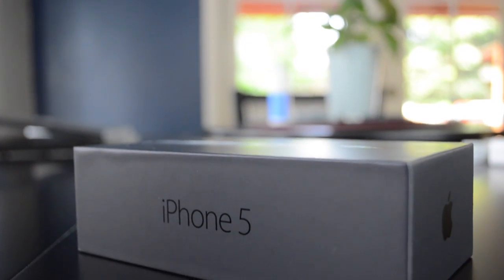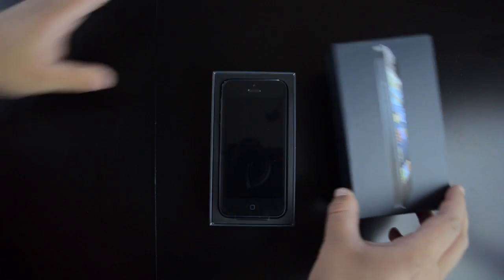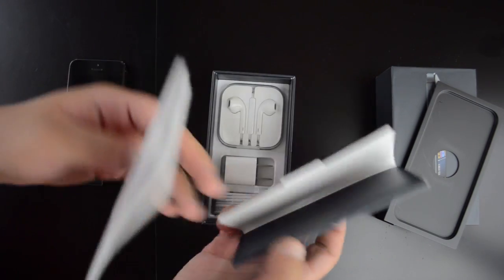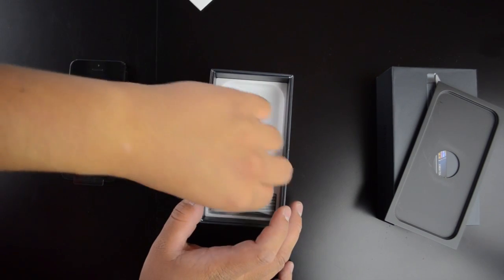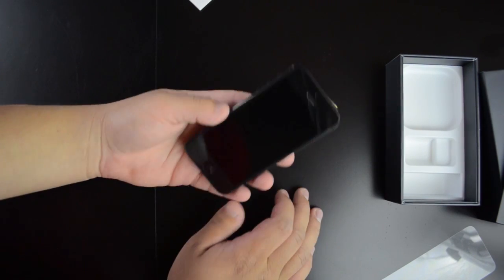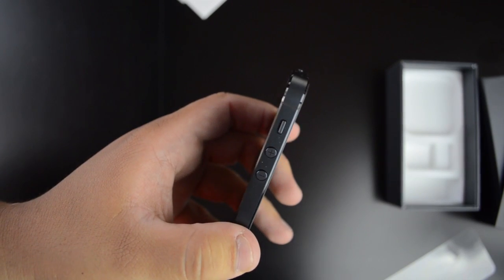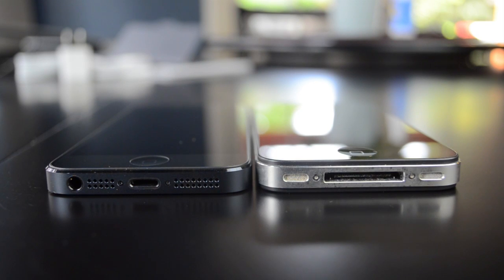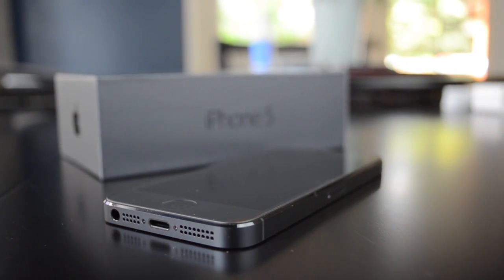UNBOXING: iPhone 5!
I am impressed.  The new iPhone 5, despite controversy, is an amazingly well design and built phone.